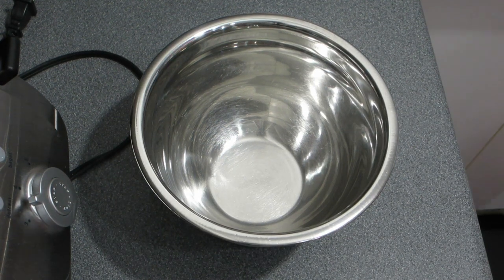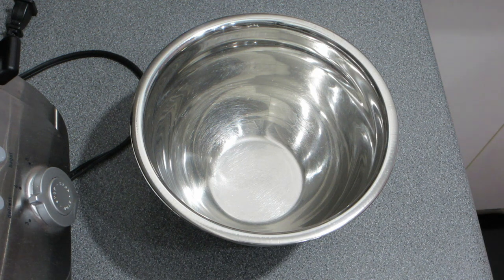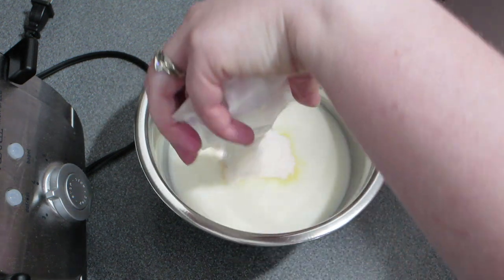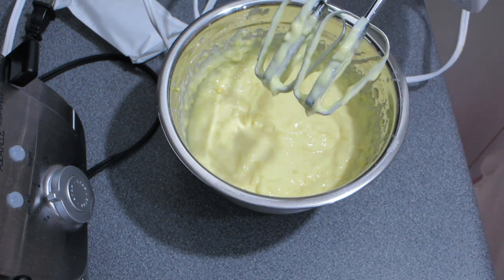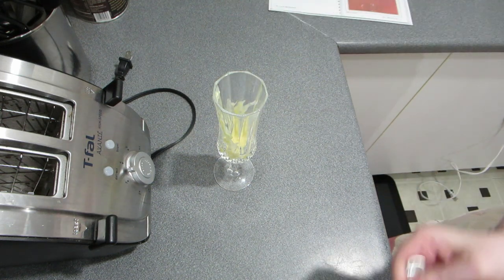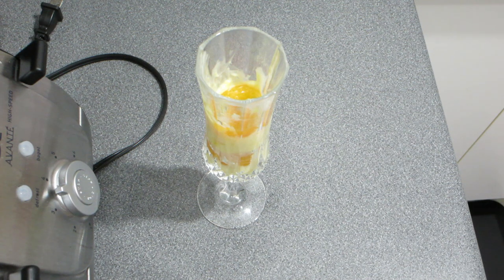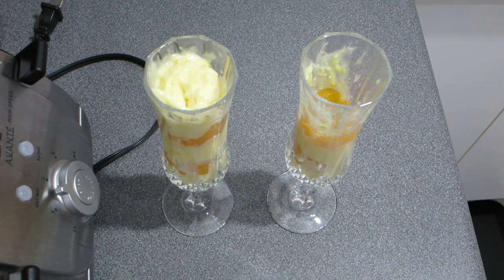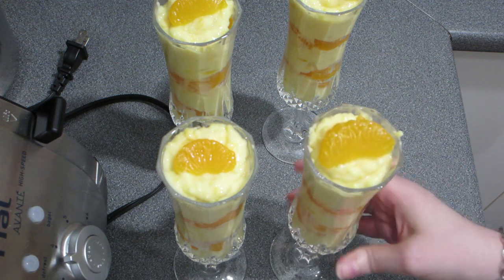Mandarin Parfait Recipe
Today I'm sharing one of my all time favourite recipes from my childhood.